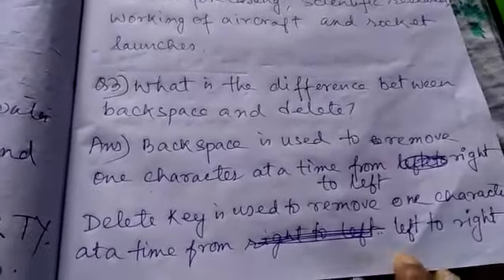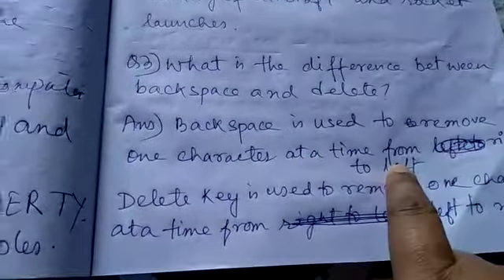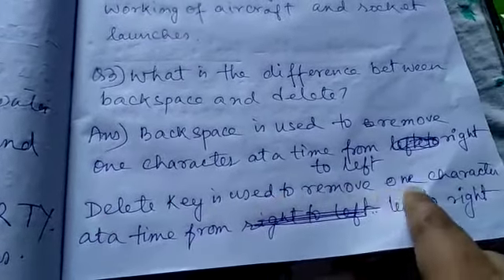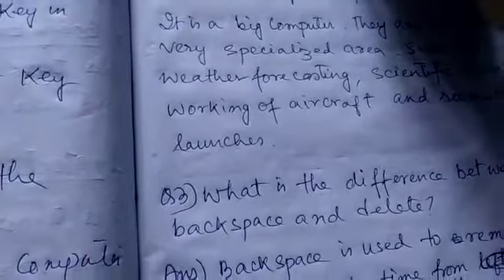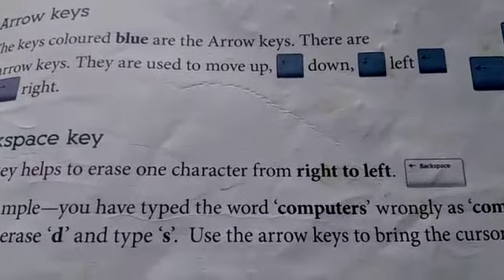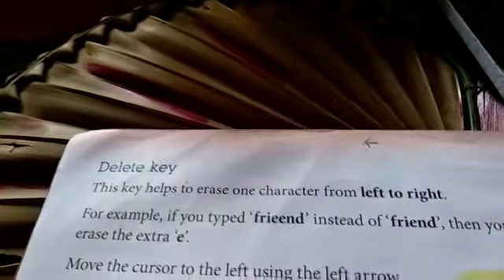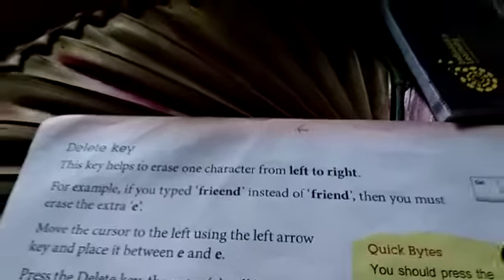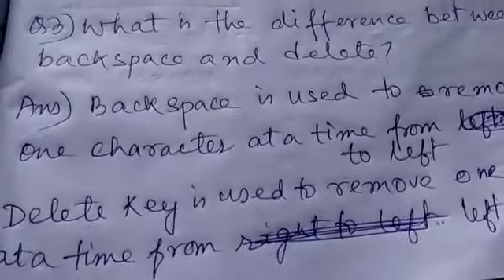Rsps charakdangi 30.04.20 class 2 computer (i)